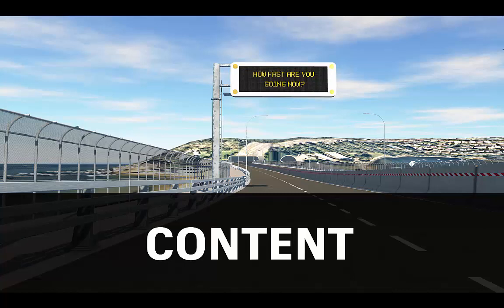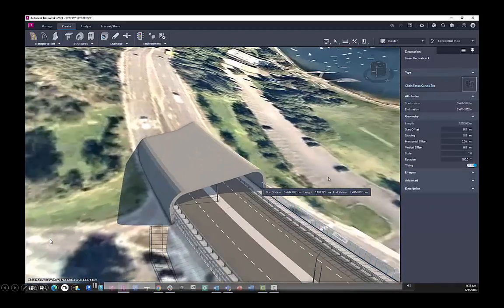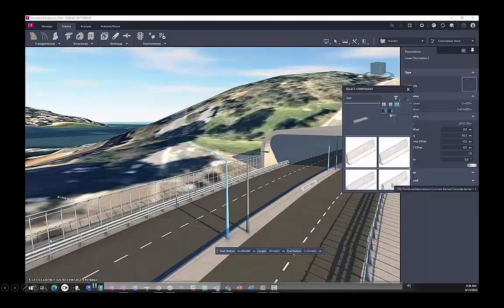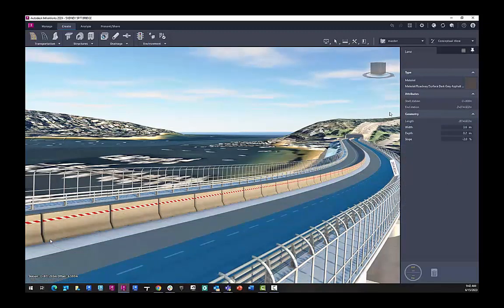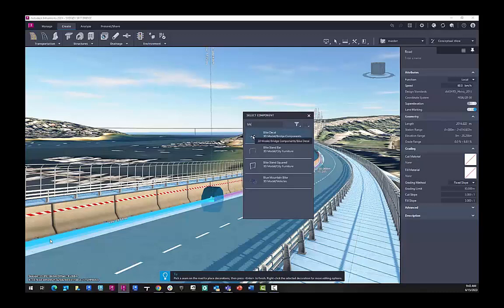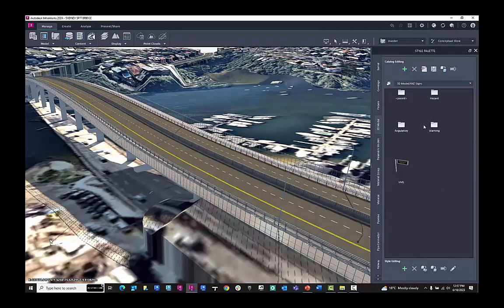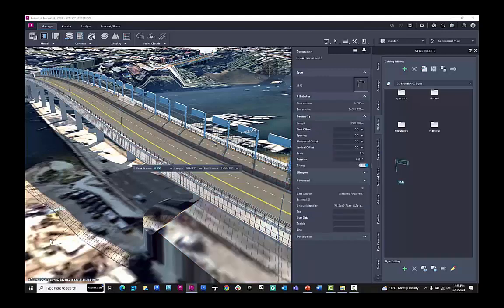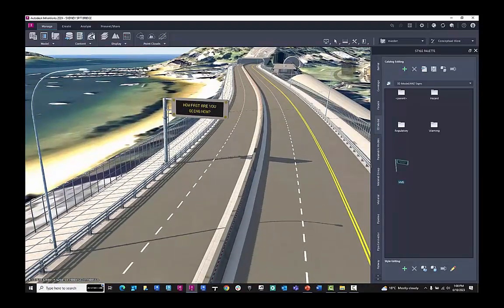INFRAWORKS 2024 COMPONENTS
This workflow video shows how to add components & decorations or road designs in InfraWorks